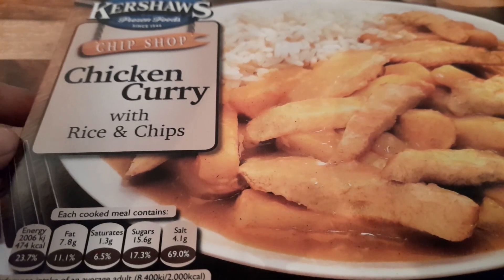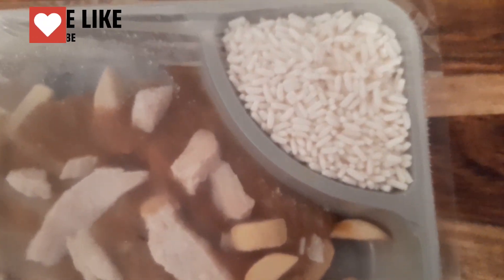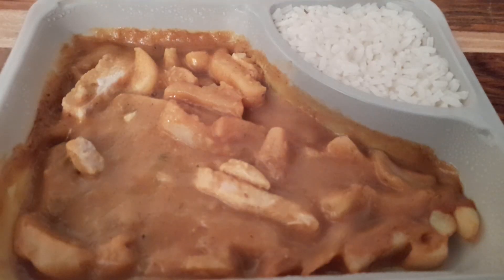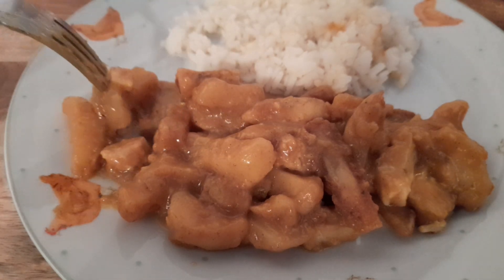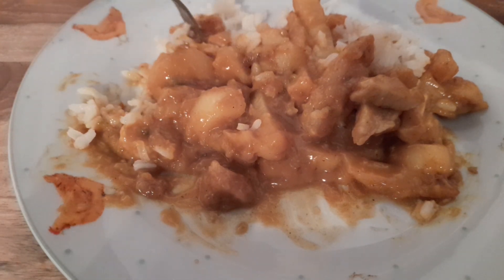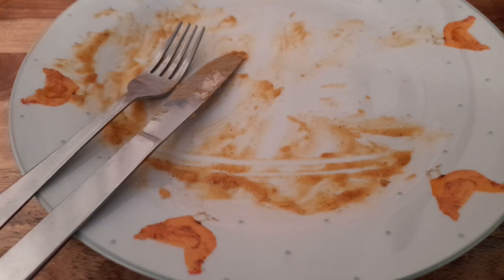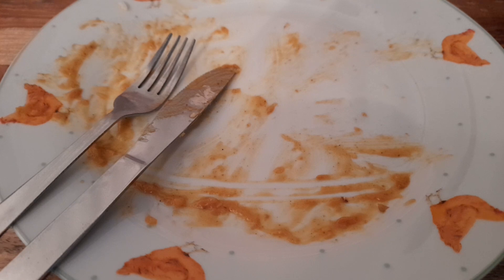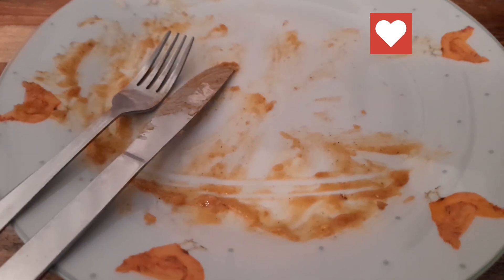Kershaws Chip Shop Chicken Curry Review (£2)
Review of Kershaws Chip Shop Chicken Curry with Rice and Chips.

This was £2 from Farmfoods or on a 3 meals for £5 deal.